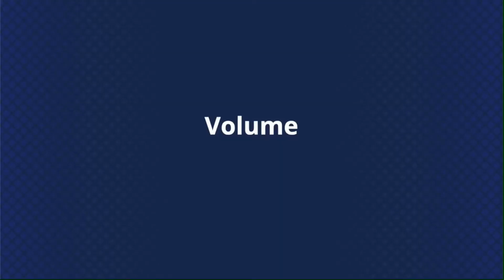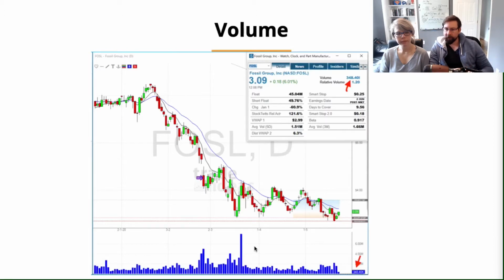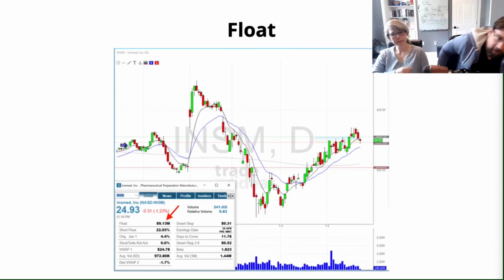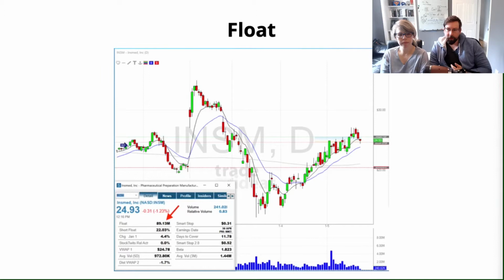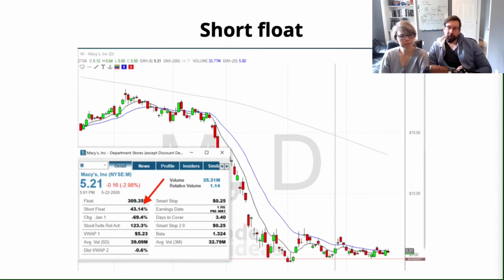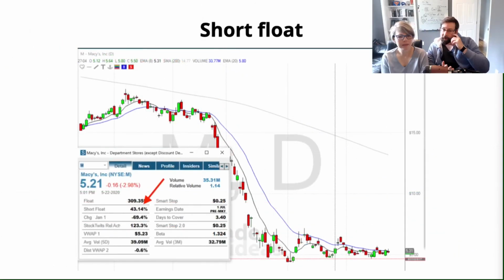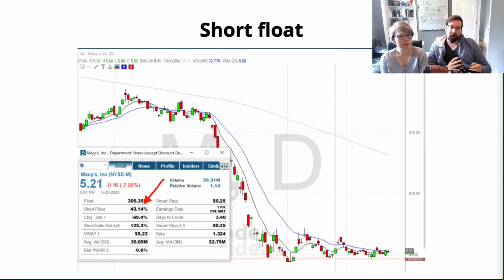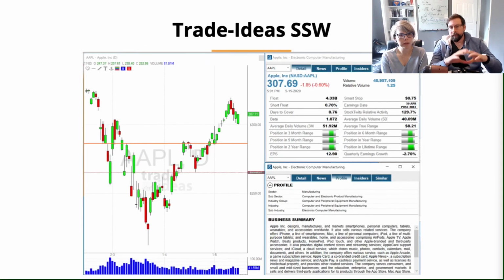Learn To Trade: Part 19 Fundamental 2